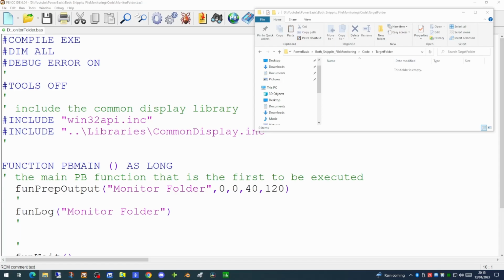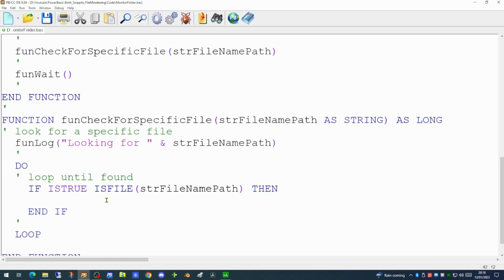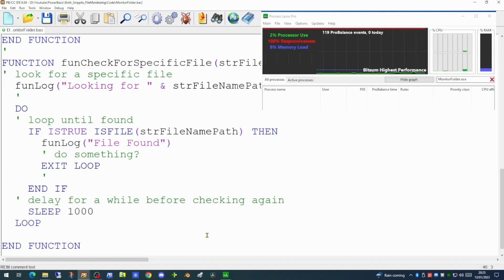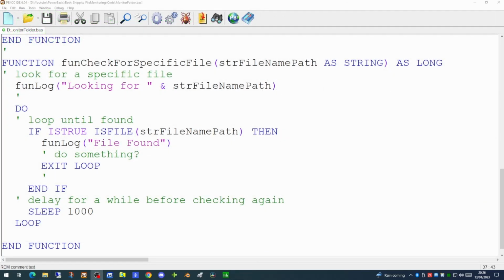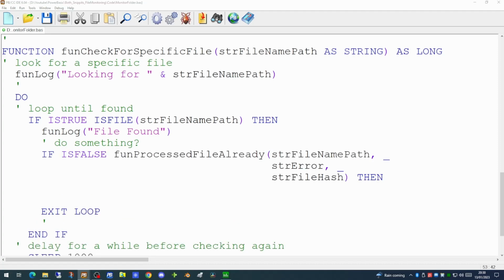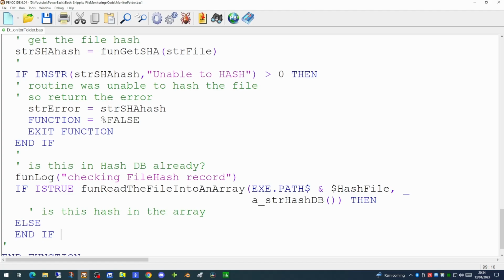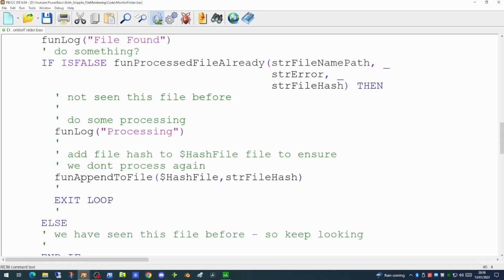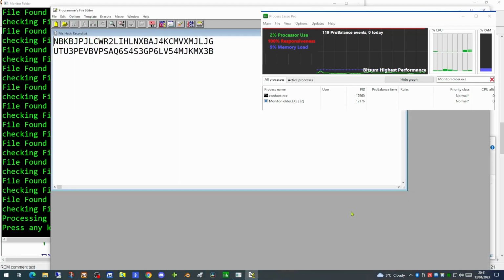PowerBasic Snippets - Tutorial on File monitoring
In this series of videos, which are aimed at those who have never coded in PowerBasic before, I cover one element of the language or programming - today it's monitoring a folder for the arrival of a file, using file hashing to determine if we have seen this file before.

00:00 - Introduction
01:02 - Monitoring for a file
02:49 - Testing 1st iteration
03:52 - Optimising performance
04:44 - Testing 2nd iteration
05:31 - Checking file using File Hash
12:27 - Summary